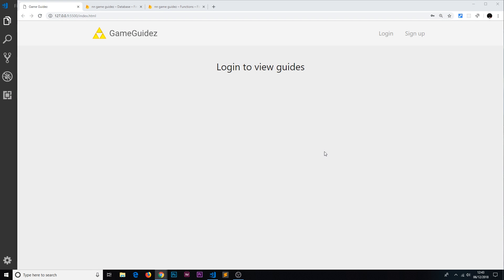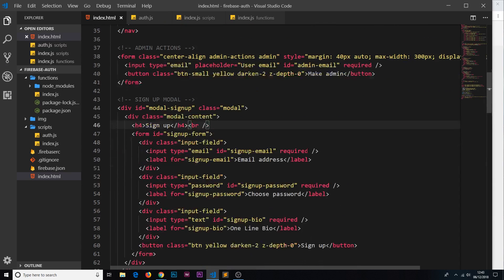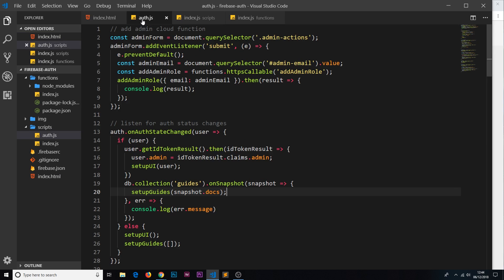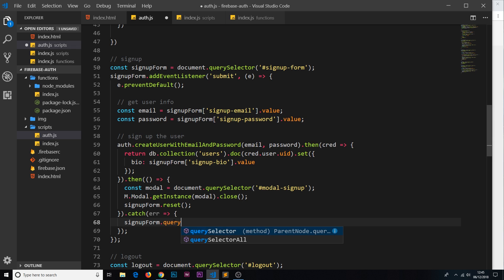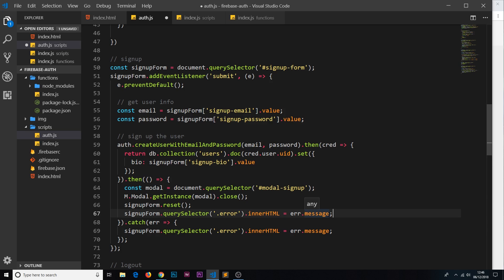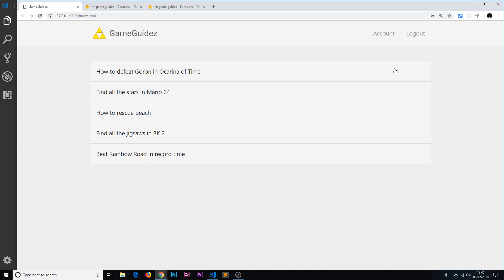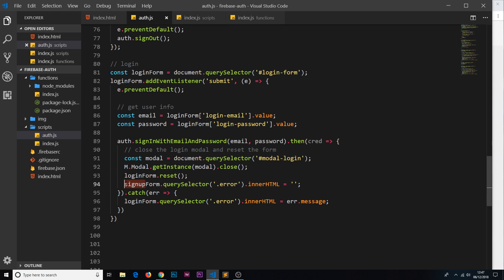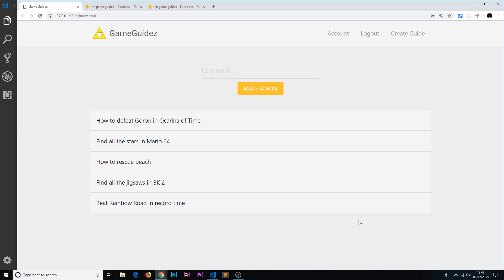Firebase Auth Tutorial #23 - Catching Auth Errors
Hey gang, in this tutorial I'll show you how to catch and display errors.